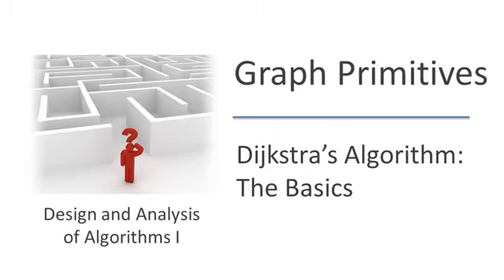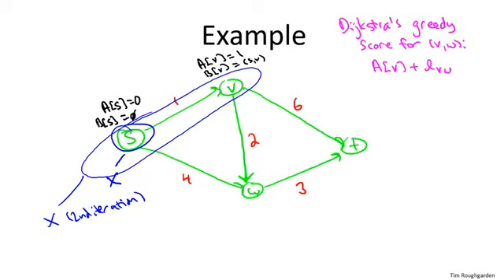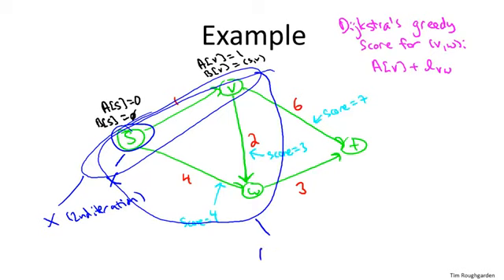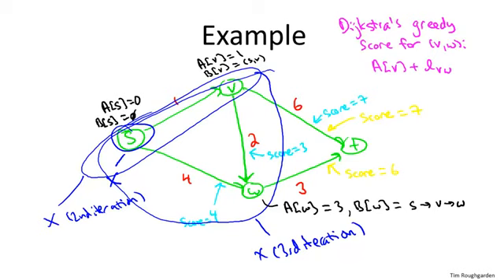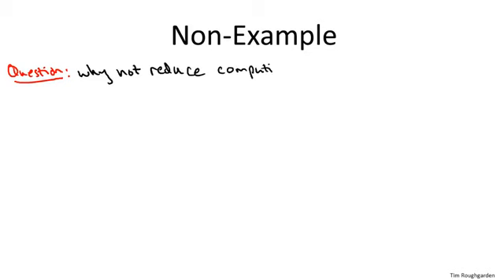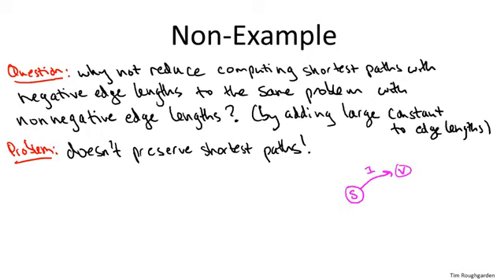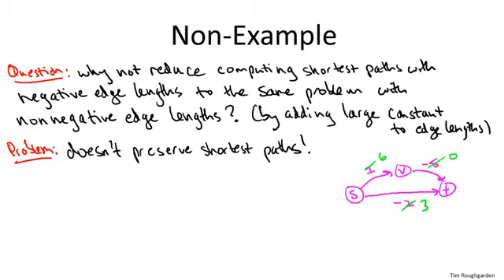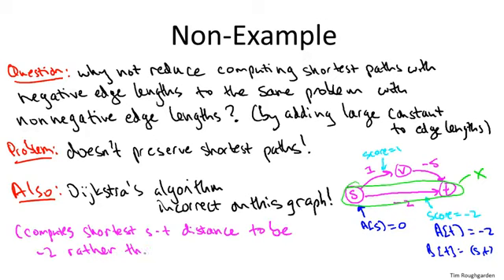11 2 Dijkstra 's Algorithm Examples 13 min